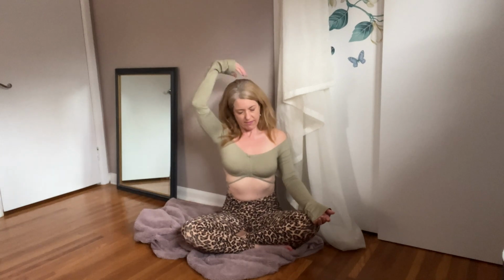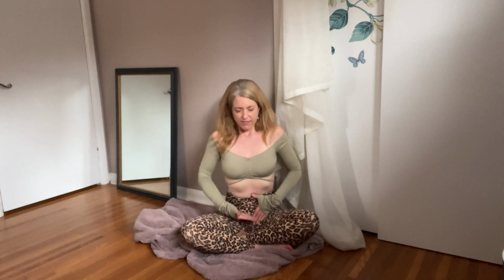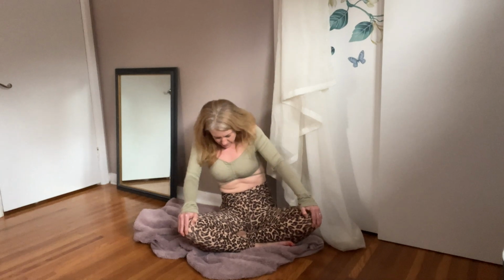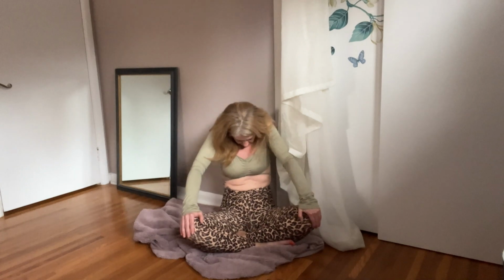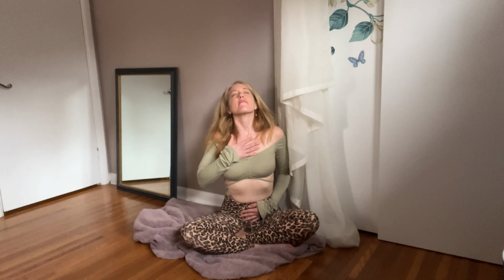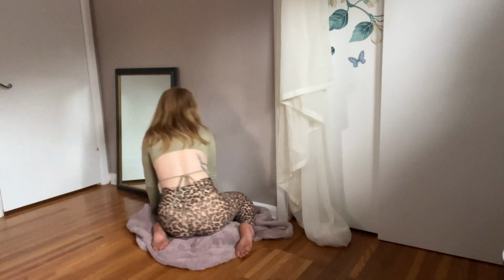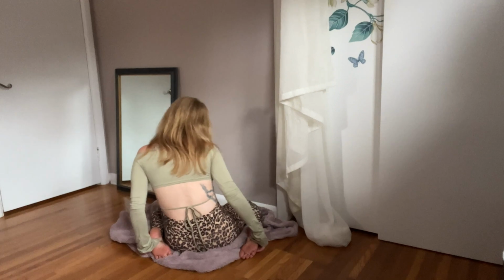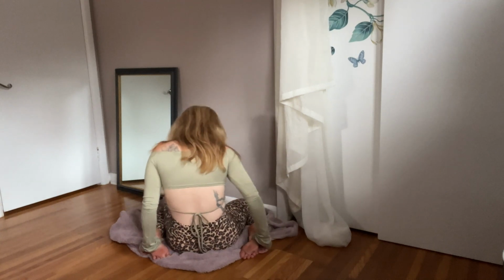Pelvic Floor Breathing & Grounding Sufi Grinds for Feminine Energy Tutorial 🐍 Kundalini Yoga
Welcome to Heather Wild’s Sensual Flow Academy! 🌸 Today, we’re blending powerful techniques to help you connect with your body and enhance your feminine energy. In this video, we’ll explore pelvic floor breathing exercises, grounding techniques, and the Kundalini-inspired movement of Sufi Grinds—all aimed at promoting pelvic health, grounding, and inner energy flow.

Whether you're looking to deepen your connection to your body, strengthen your pelvic floor, or just find a grounding practice to center yourself, this session has something for you. We'll start with mindful pelvic floor breathing and then explore Sufi Grinds with both cross-legged and advanced variations.

🌿 What you’ll find in this video:
- Pelvic floor breathing to enhance awareness and strength
- Grounding techniques for feeling centered and balanced
- Sufi Grinds to activate feminine energy and open the sacral chakra

These practices are designed to bring calm, grounding energy, and a radiant sense of inner flow. So find a comfortable space, and let’s move together! 💫